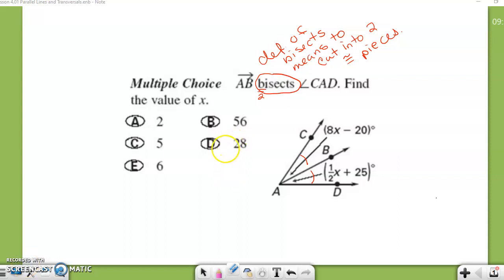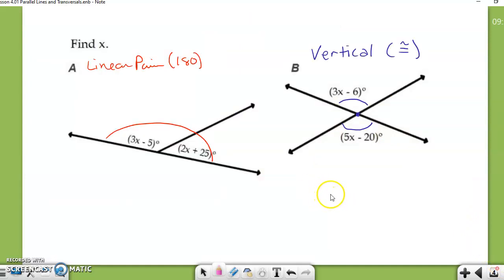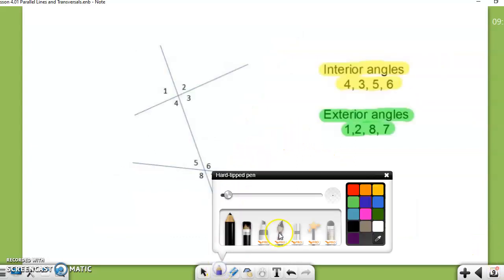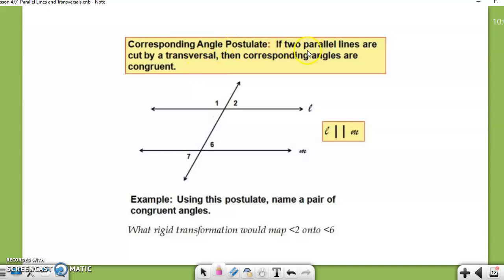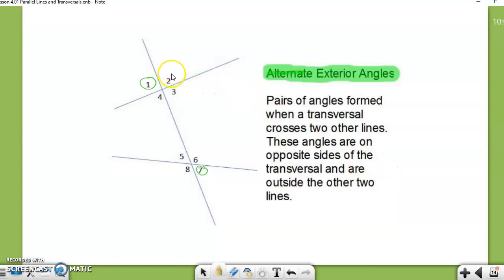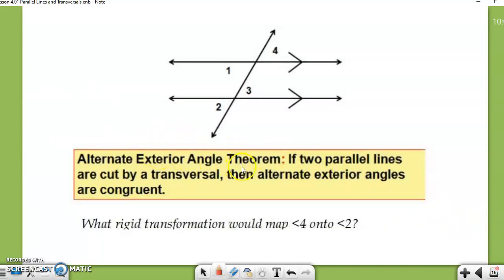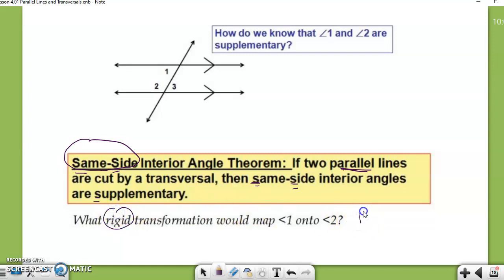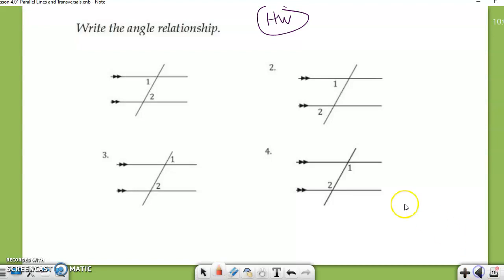Recording #18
Lesson 4.01 Parallel Lines and Transversals